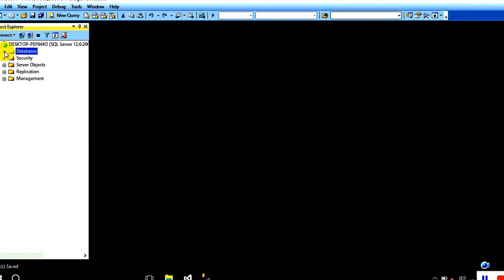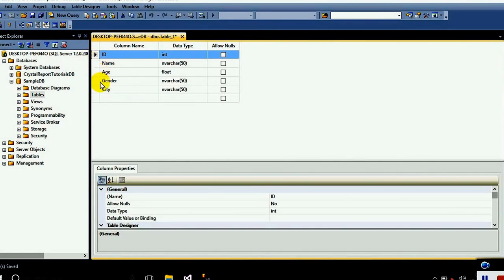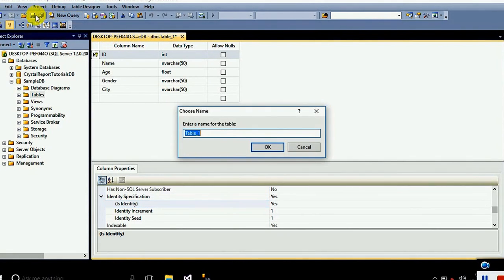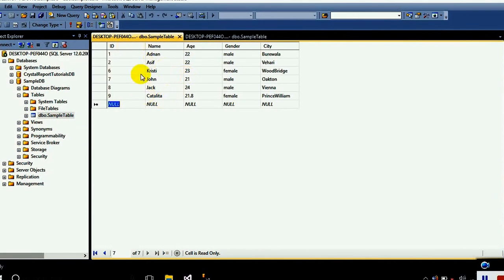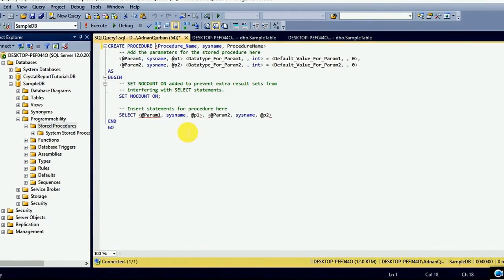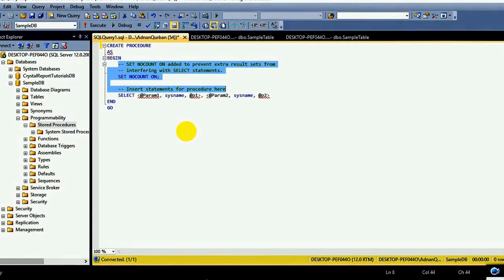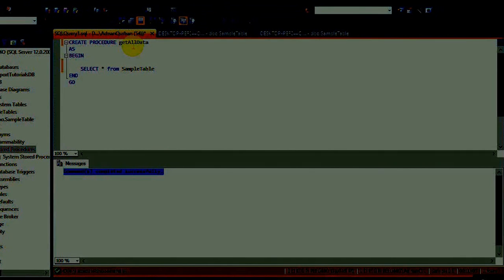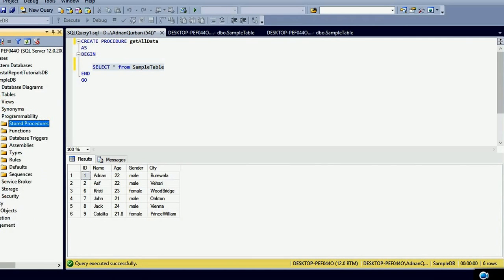Part-1 Crystal Reports Tutorials Using Stored Procedures with and without Parameters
Creating Database,Table and Store Procedure for selecting all the data from the table:
This video includes steps of creating Sql Server Database and Table in it. And also contains the steps of creating a stored procedure that selects all the records of a table that will be later on display on a crystal report.